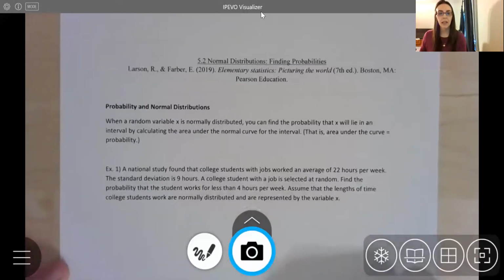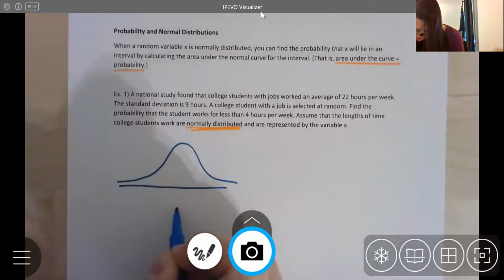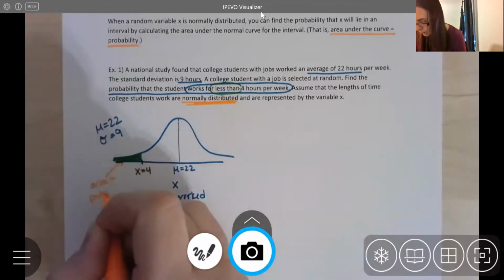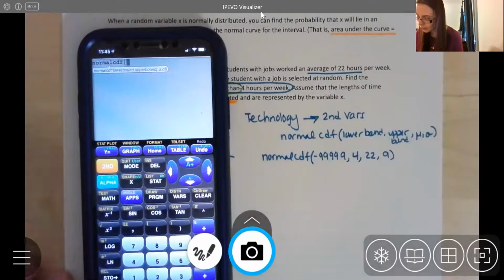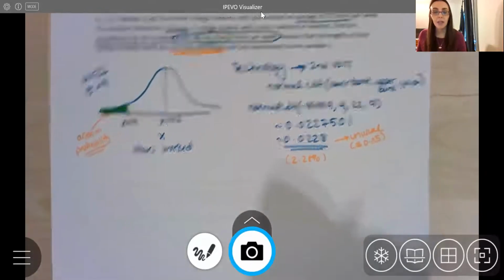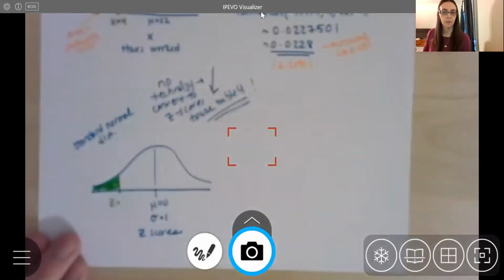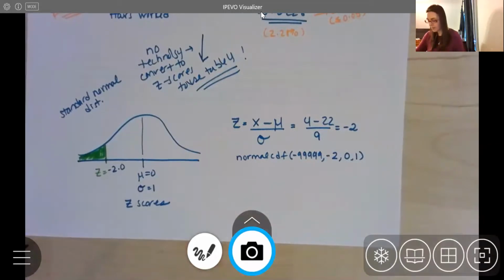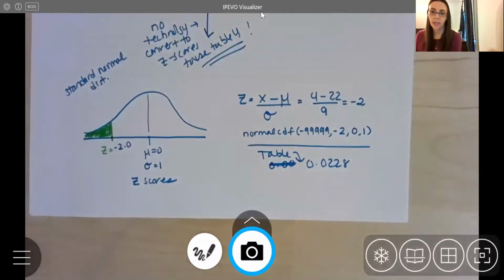MAT143 Section 5.2, Part 1 of 2 (with Ti-83/84 Calculator Steps)